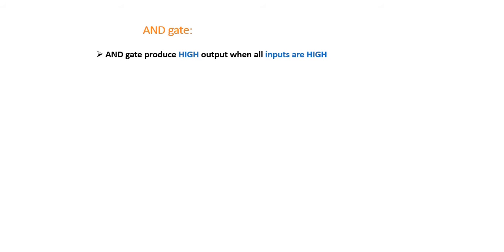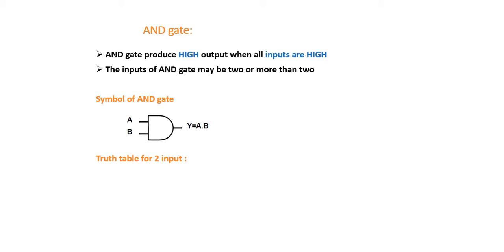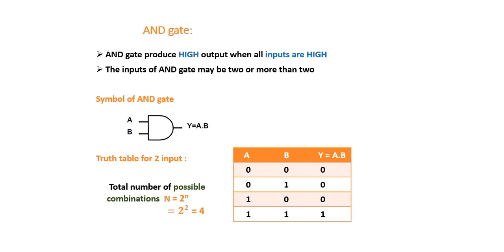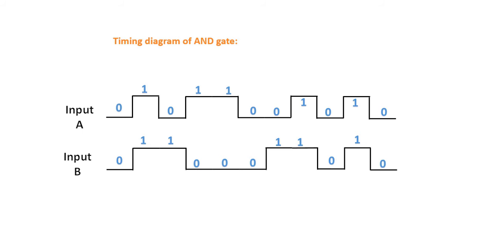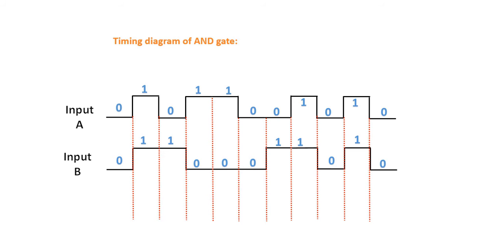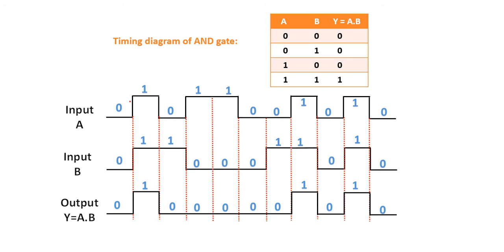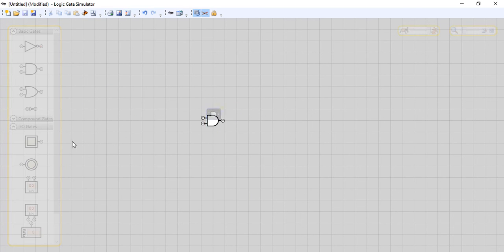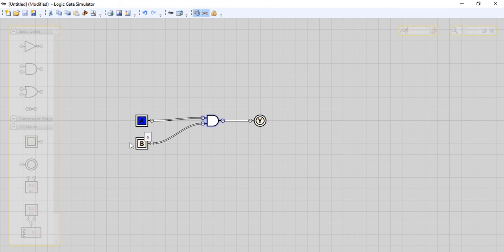AND logic gate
in this video we will study about AND logic gate